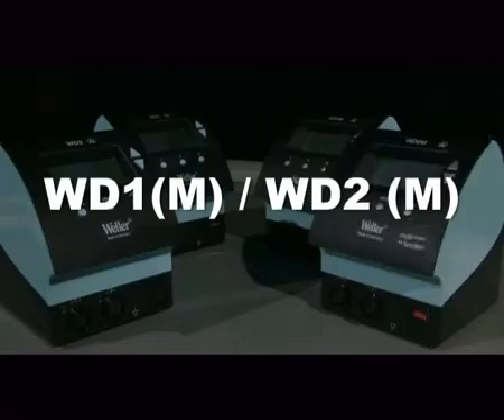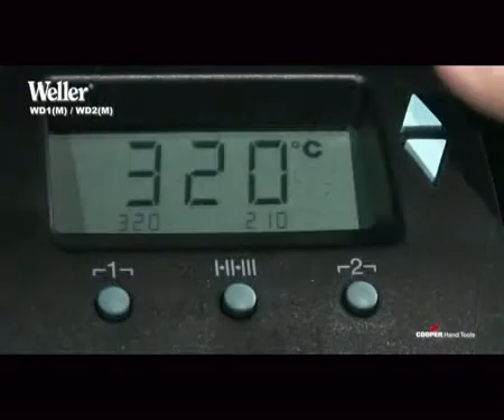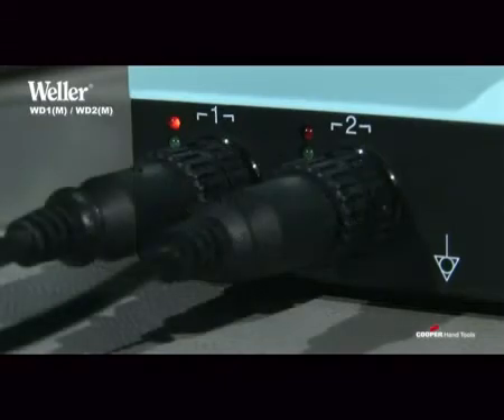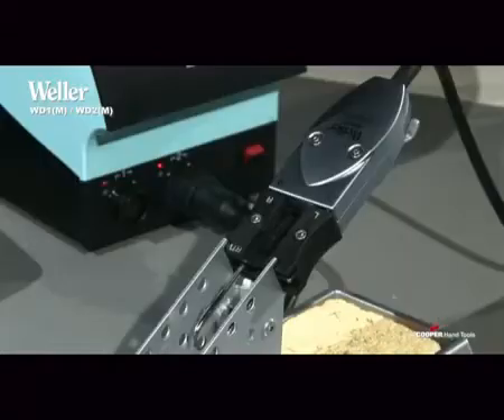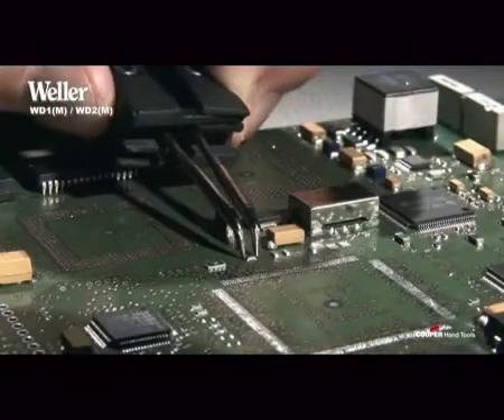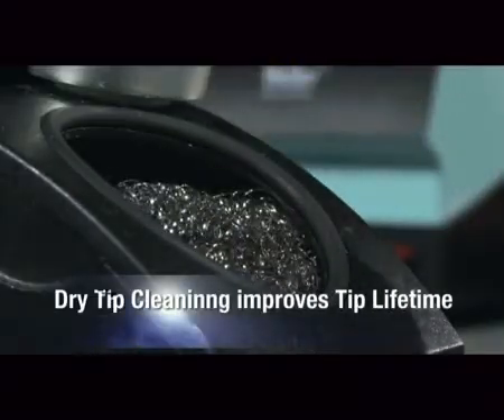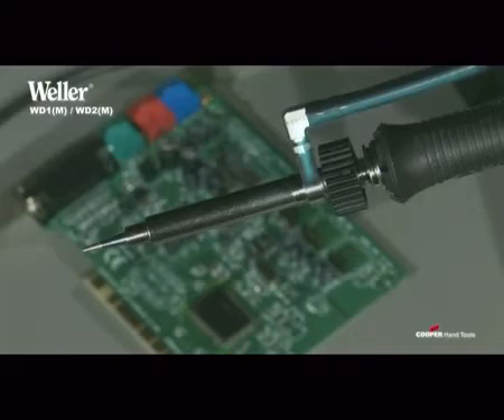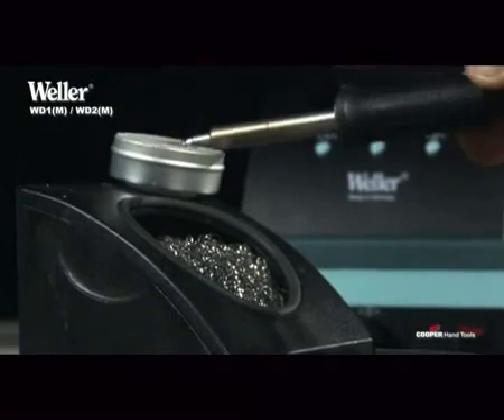Паяльная станция Weller WXD 2010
Анти-Статика.ру - профессиональный специализированный ресурс, посвященный практическому решению проблем защиты электронных устройств от электростатических разрядов и пожаровзрывобезопасности.